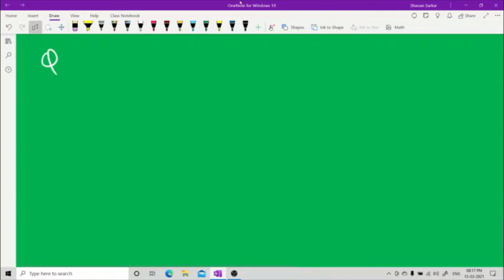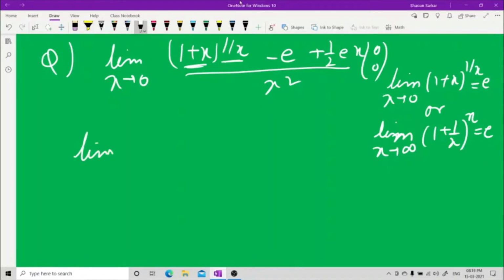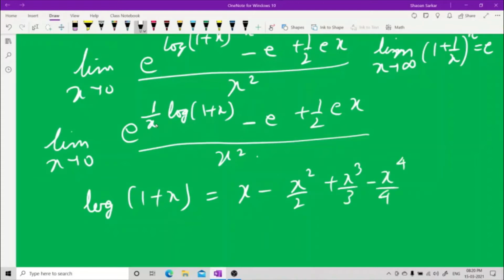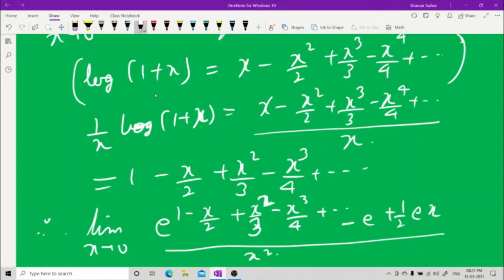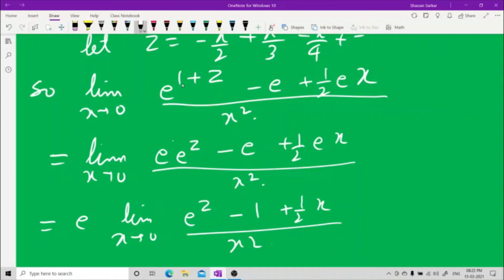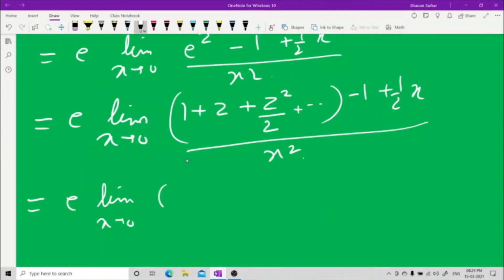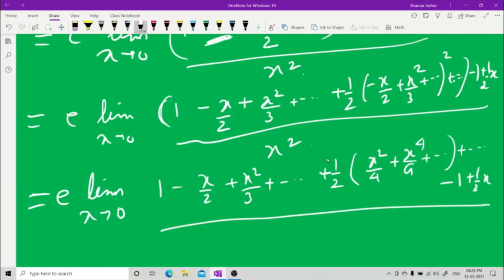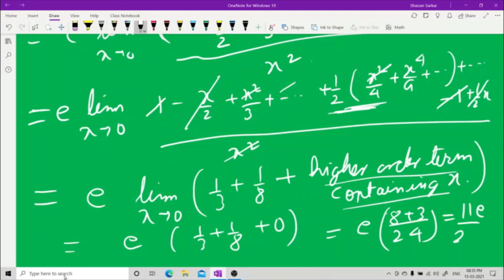BCA Math Semester1 UNIT3 Lesson 22 Part 3 Syllabus GGSIPU Problems on L Hopital Rule Form0 by 0